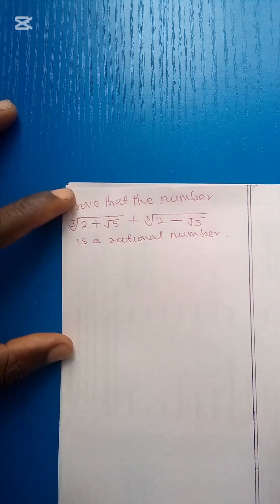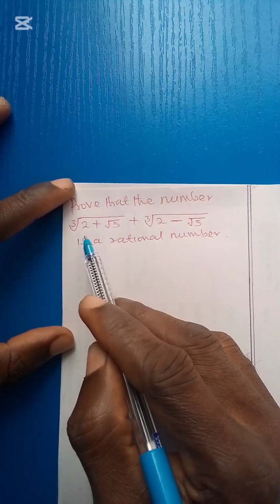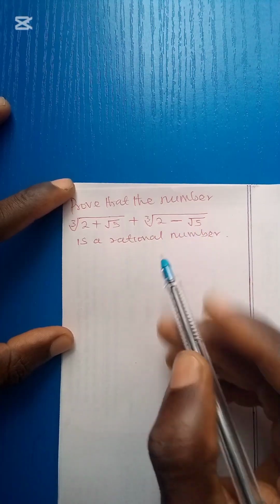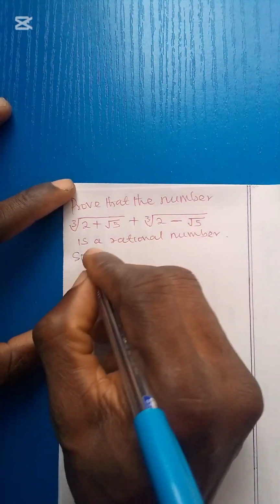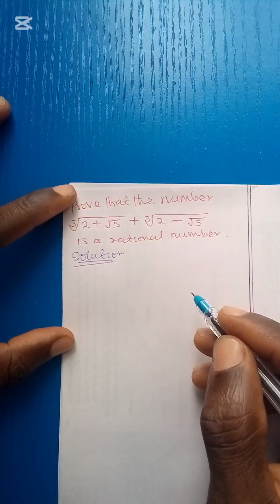Just how can it be that sum of irrational numbers equals a rational number?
How can it be that the sum of two irrational numbers is equal to a rational number? Just how can you prove it? The video explains what rational numbers are and what irrational numbers are. Then it answers the question in a reasonable way.